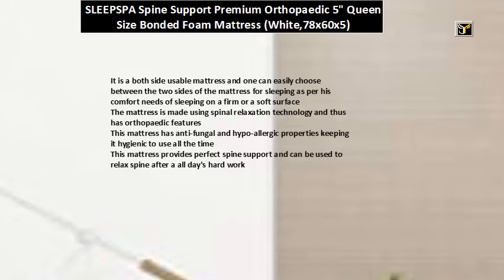SLEEPSPA Spine Support Premium Orthopaedic 5 Queen Size Bonded Foam Mattress (White,78x60x5)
Product Dimensions: Length(198.12 cm), Width(167.64cm), Thickness(10.6cm)
Primary Material: Rubberised Coir
Color:Bright Maroon, Premium Feel.
Warranty: 5 Year Manufacturer Warranty.
Size: Queen Size.
Rubberised coir mattress for economy price and superior comfort in sleep.
Economical Light Weight Mattress, Both sides can be used.
Rubberized Coir is a natural fiber and is relatively airier in design. This helps air to circulate well inside the mattress and maintains a relatively cool sleeping temperature. Also, coir is a naturally a hygroscopic material and hence is absorbs moisture from the air.